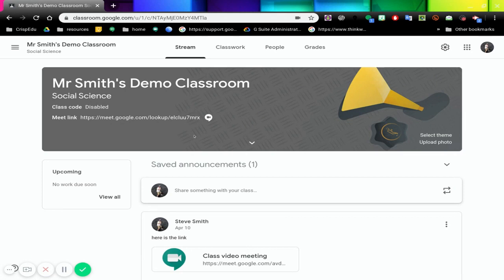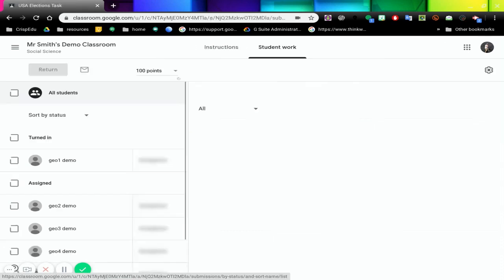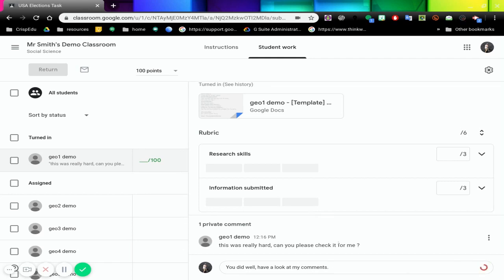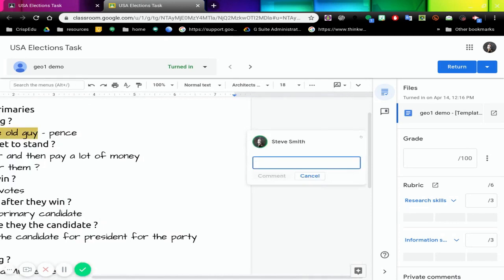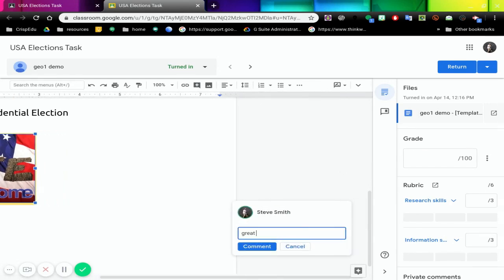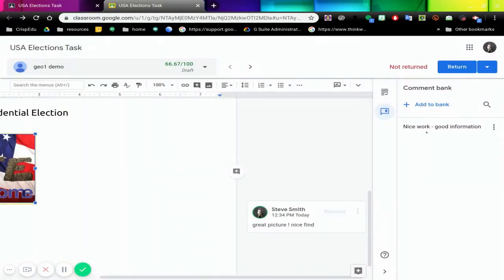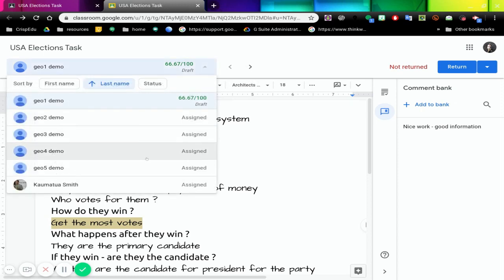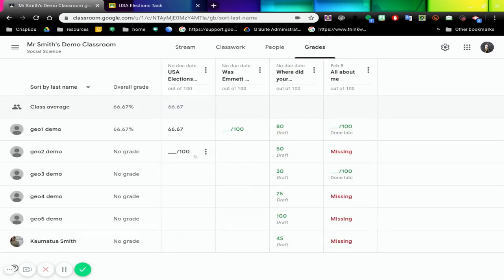Giving real time feedback and marking work in Google Classroom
Google Classroom allows teachers to assign and return work to students very easily.
Along with this functionality is the ability to give real-time feedback to students on their work and how they can improve what they finally submit.
The video looks at this from a teacher and students point of view